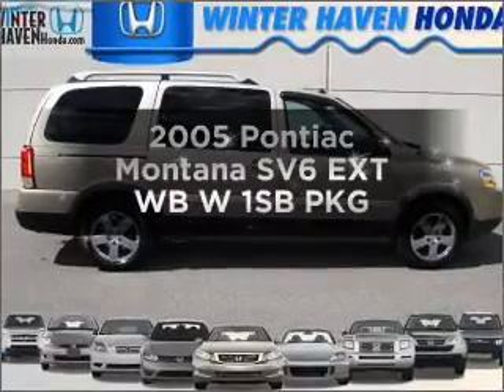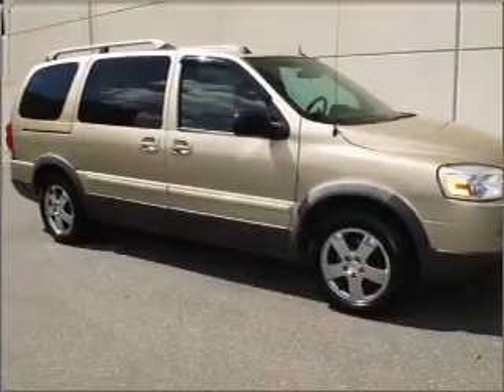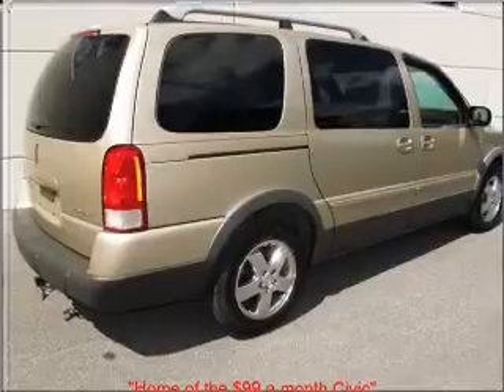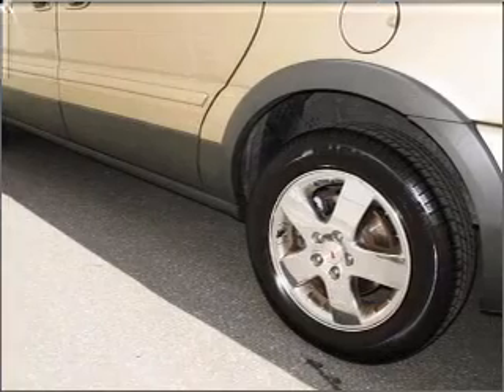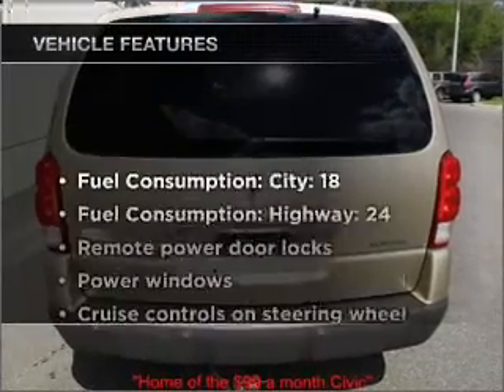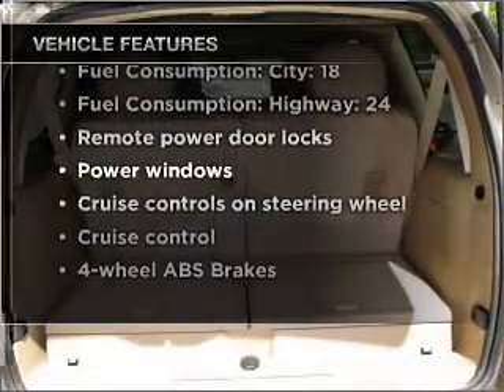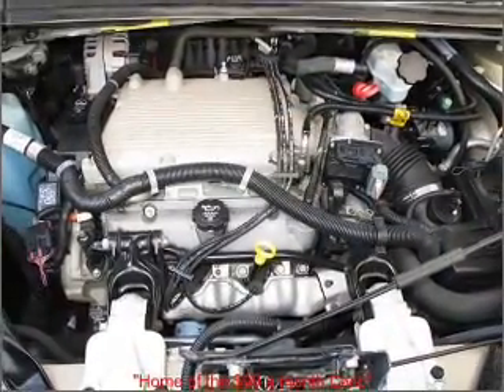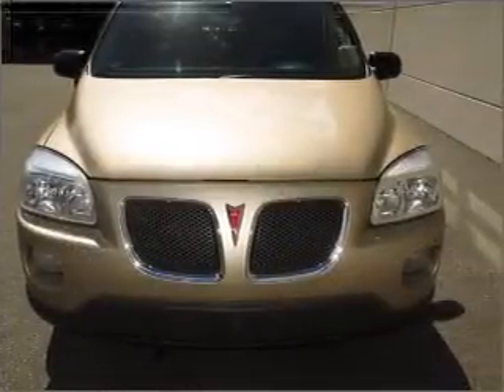2005 Pontiac Montana SV6 - Winter Haven FL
Year: 2005
Make: Pontiac
Model: Montana SV6
Trim: EXT WB W 1SB PKG
Engine: 3.5 liter 6 cylinder 12 valve
Transmission: 4-Speed Automatic
Color: Beige
Mileage: 62521
Address:
6395 Cypress Gardens Blvd